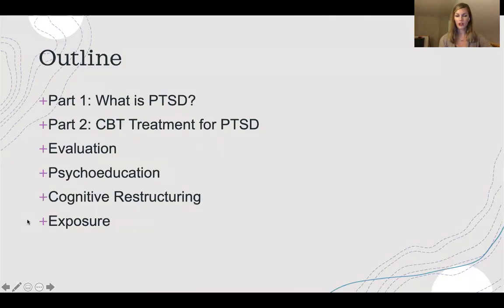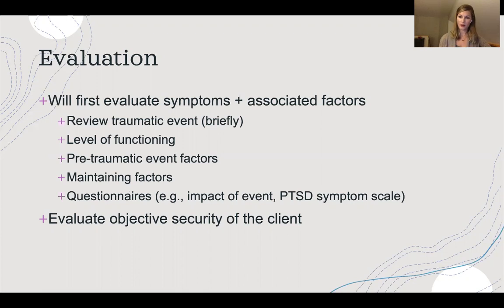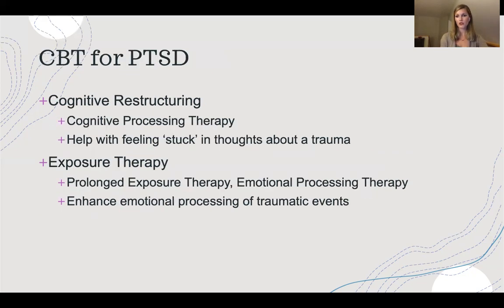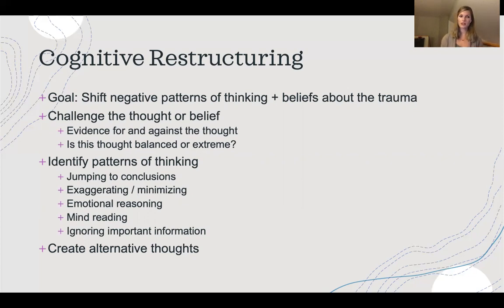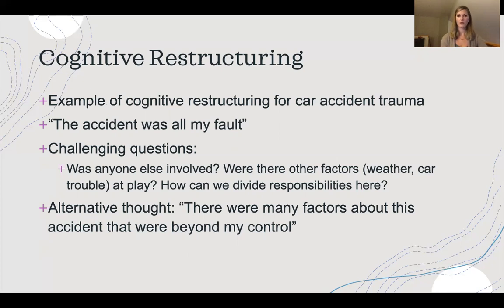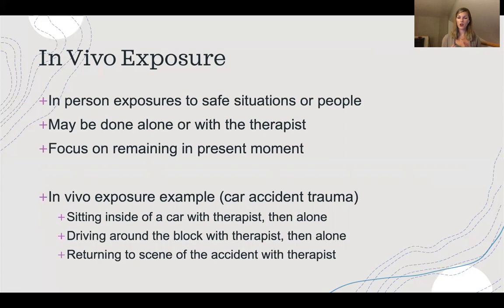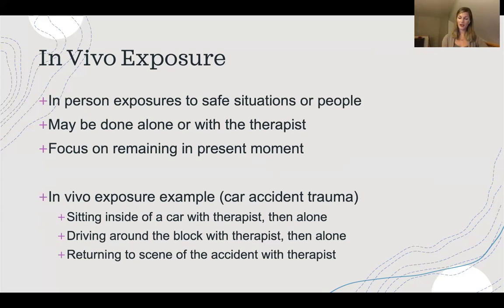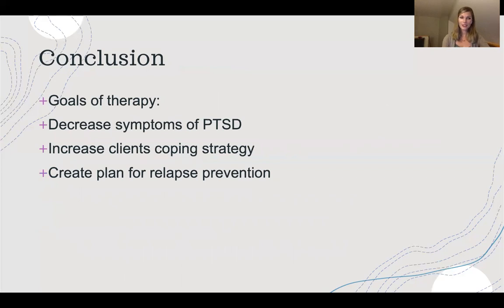Beyond Triggers: Understanding Post-Traumatic Stress Disorder - Video 2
Please see video 1

Welcome to the Emotional Health CBT Clinic.

Our Services
We treat adults, adolescents and children.

We provide treatment for the full spectrum of anxiety and mood disorders, OCD, PTSD, as well as for low self-esteem, anger, relational difficulties, grief and infertility, sleep disorders, and eating disorders except anorexia. We do NOT treat alcohol or drug addictions, and we are not specialized in the treatment of personality disorders.

Appointments are available during the day and evening.

Services are available in English and in French.